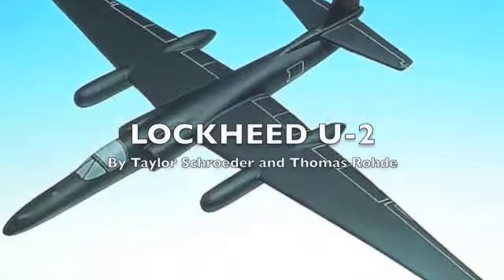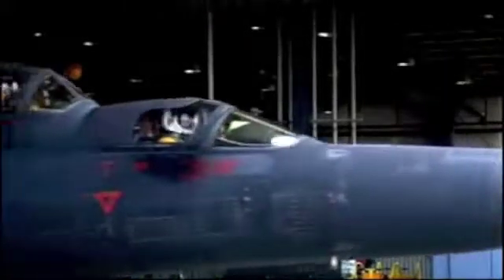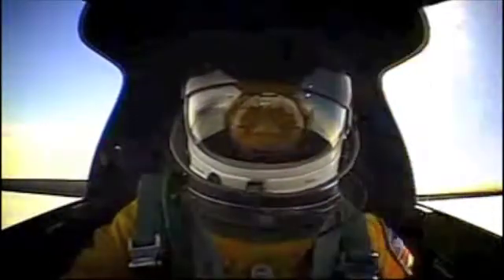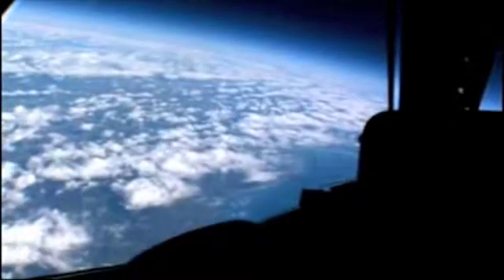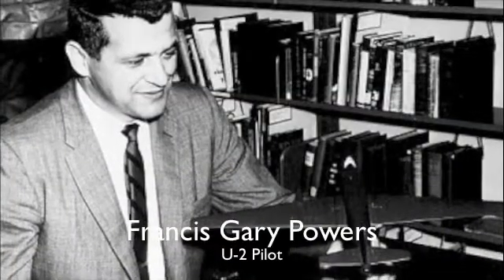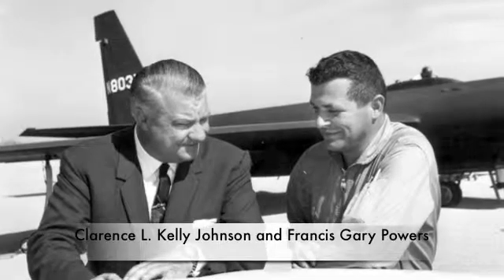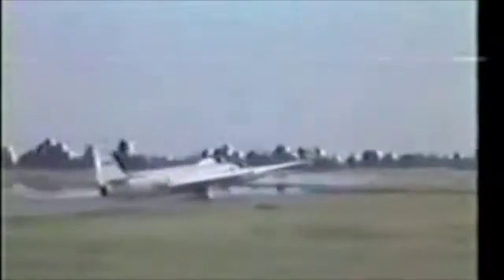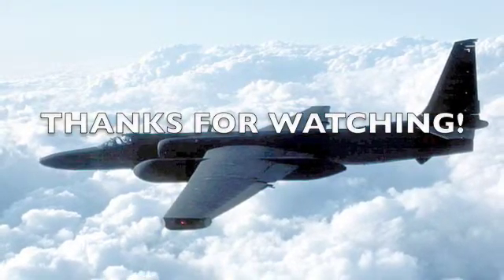Lockheed U-2 Rough Cut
Lockheed U-2. Nickname Dragonlady. Altitude 90,000 ft.